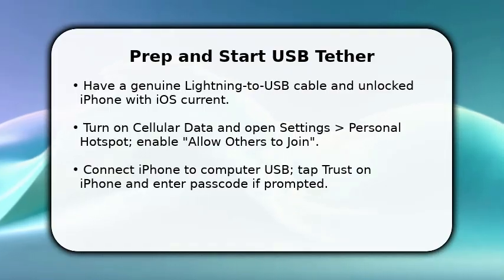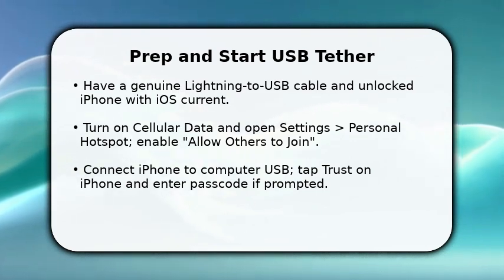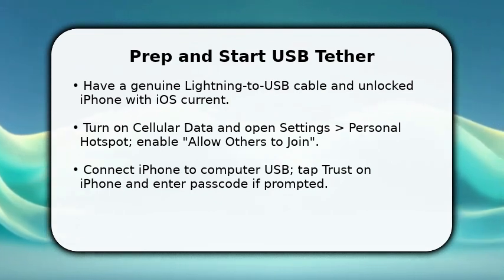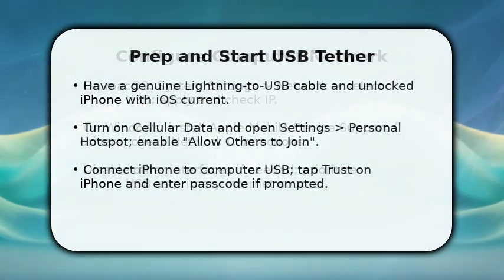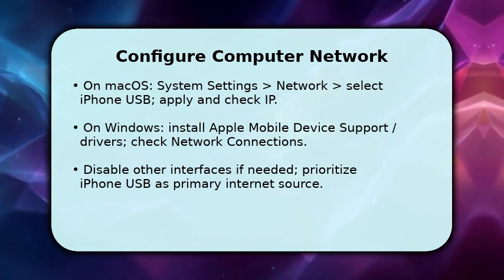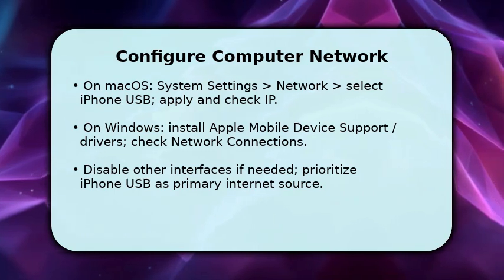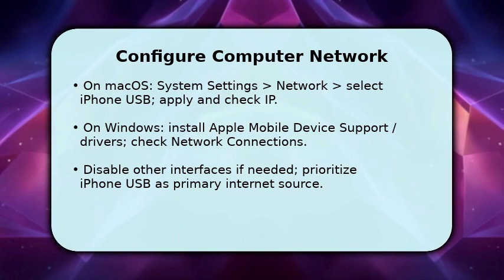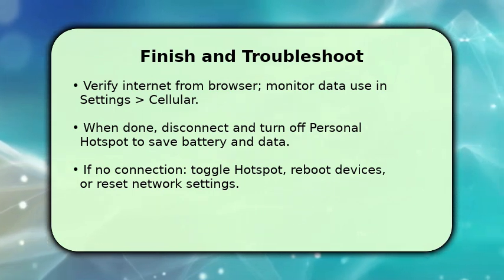How to Use Iphone Tethering Usb (only Way)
This video provides a step-bythy guide on how to use iPhone tethering via USB, ideal for users who need an alternative method. Learn the essential setup and troubleshooting tips.